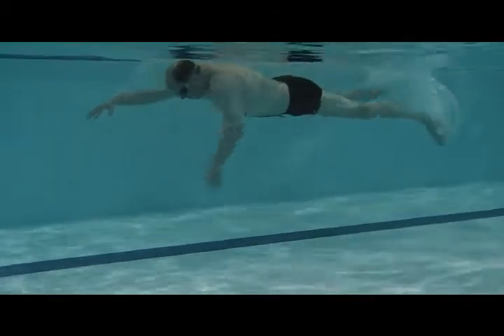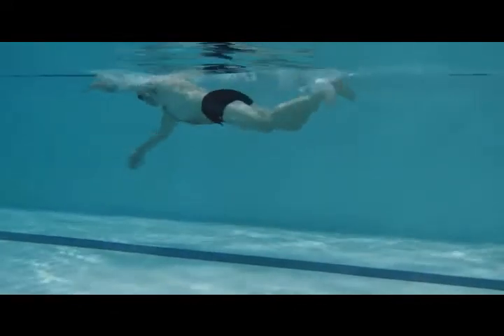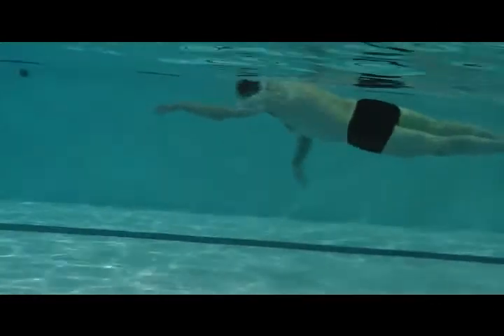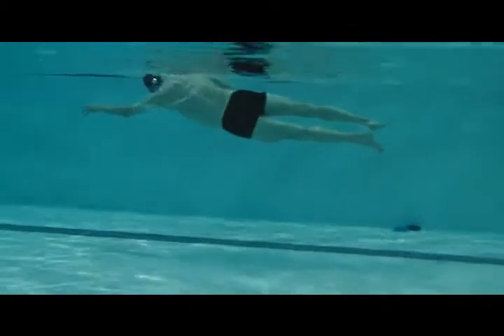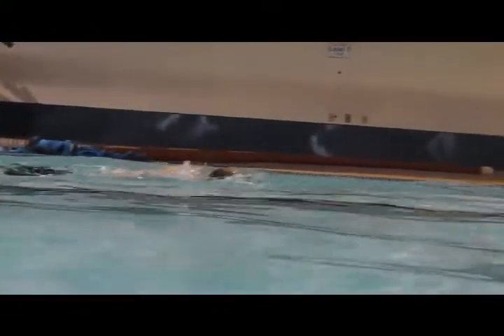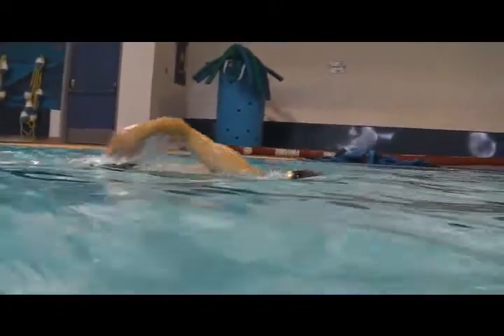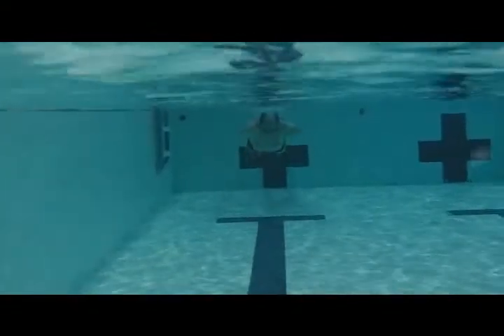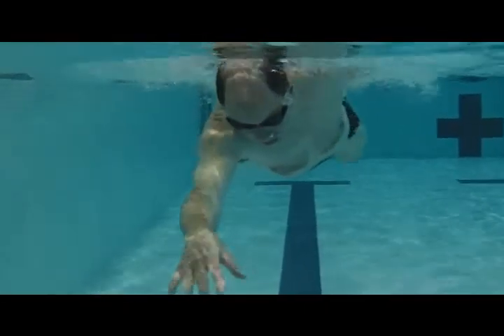Westlock Jeff adv